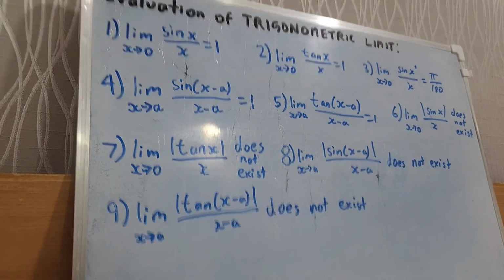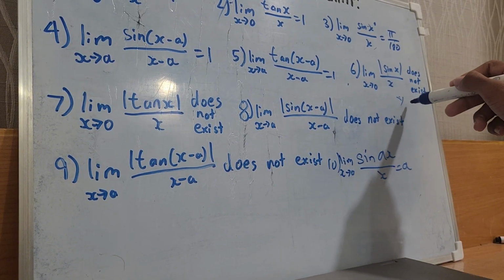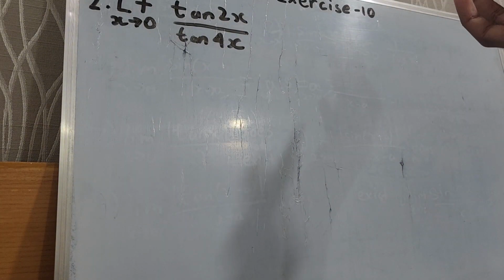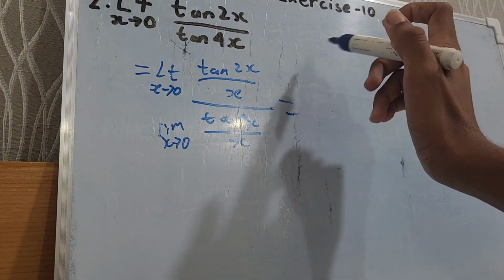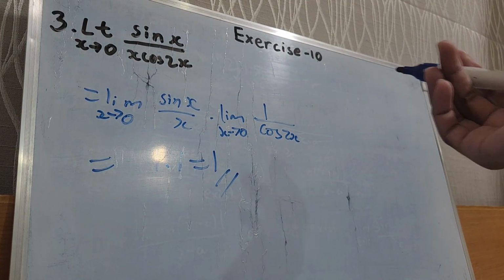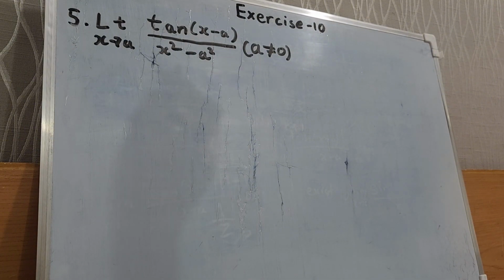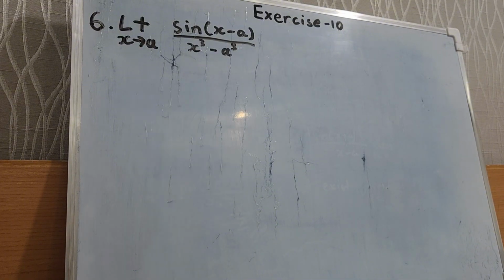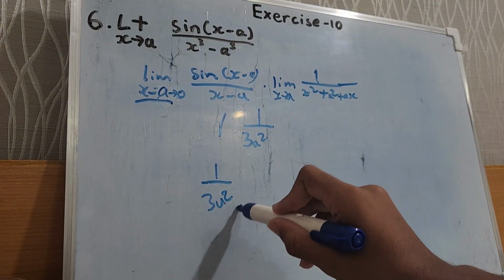LIMITS OF TRIGONOMETRIC FUNCTIONS PART 2 : EVALUATION OF TRIGONOMETRIC LIMIT